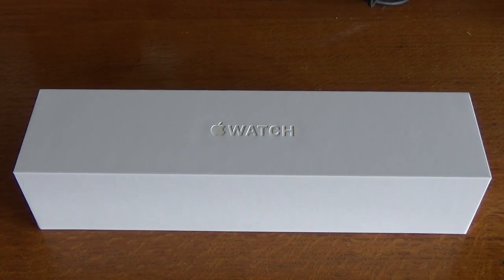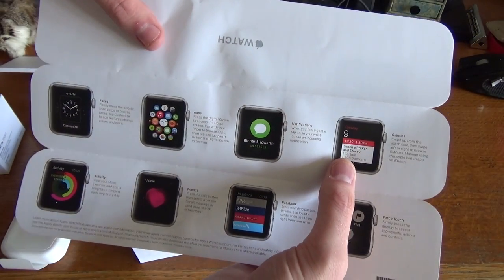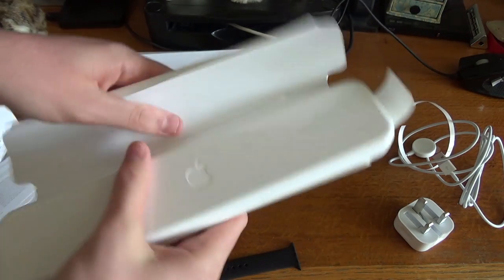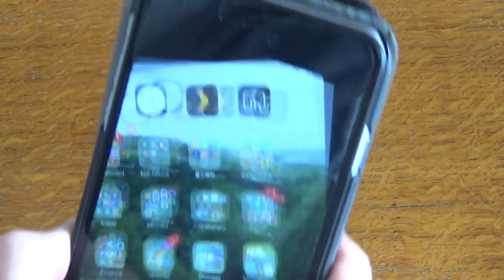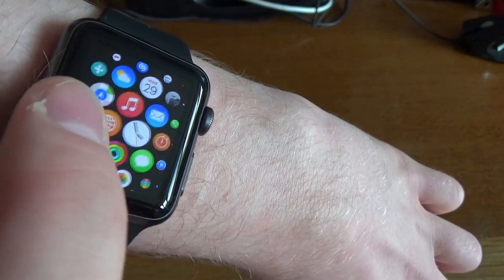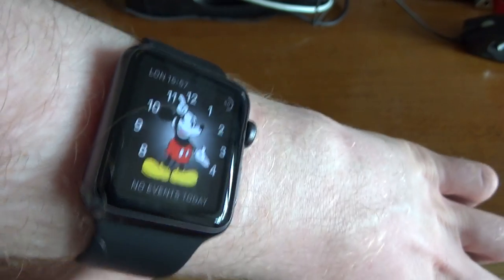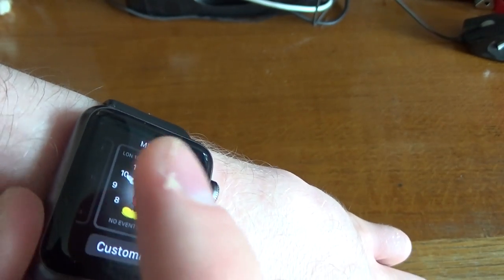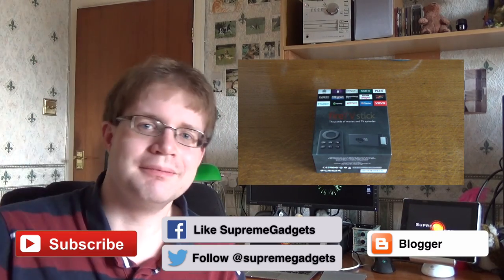Apple Watch Sport Unboxing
Our Apple Watch Sport 38mm Space Grey Unboxing complete with a quick setup guide and tour of the watch features.